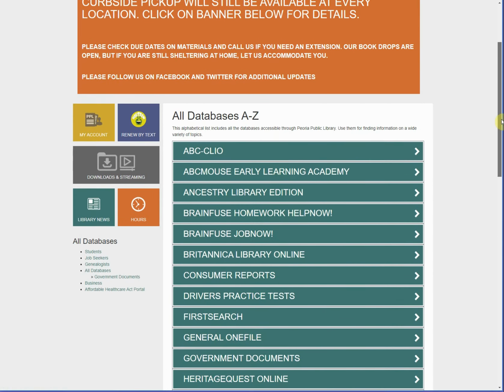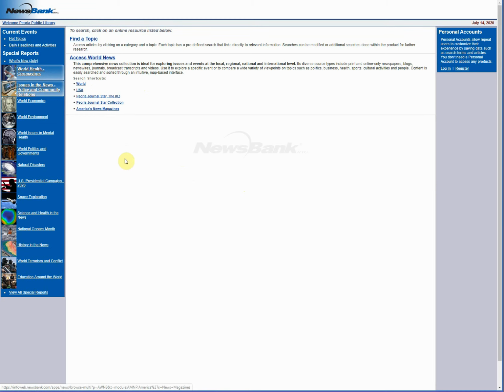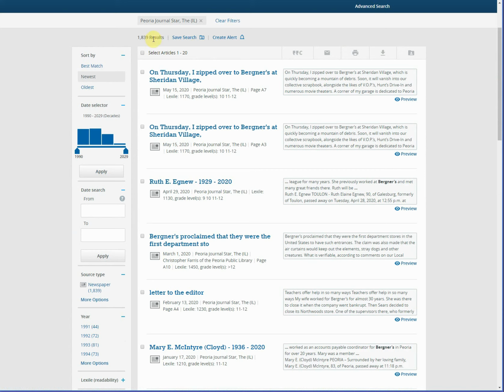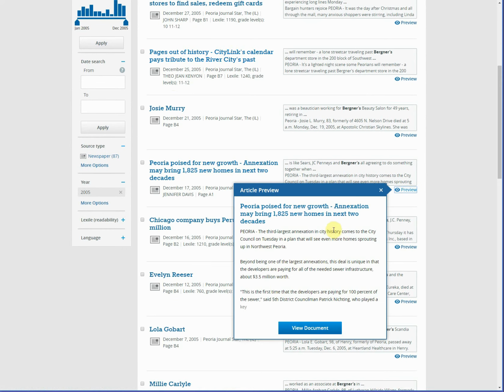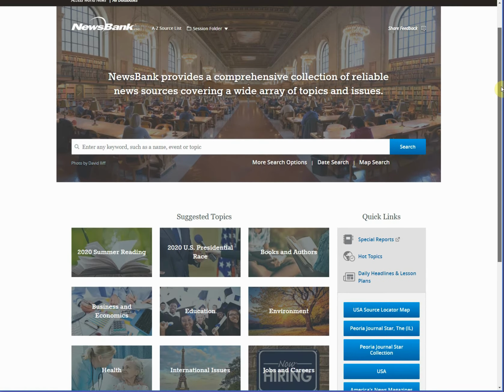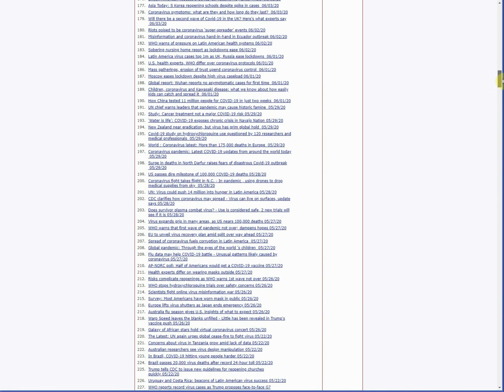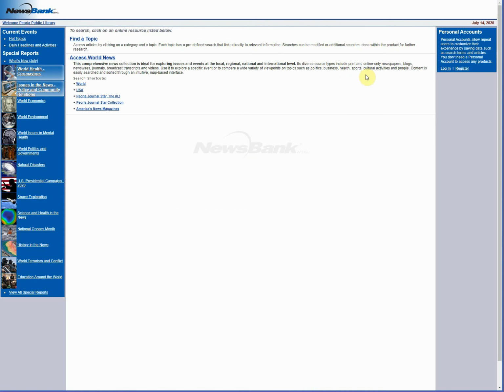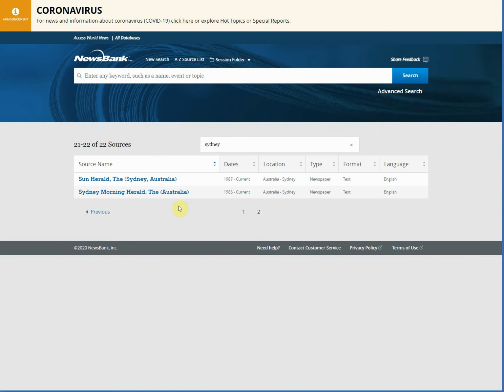How to Access Local, National and World Newspapers for Free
This short tutorial on Newsbank will show you how easy it is to read and search archives of the Peoria Journal Star from the comfort of your home for   free. Also, read and search more than 9,000 newspapers, magazines, newsletters and more from around the world. Updated daily. Always free -- with your Peoria Public Library card.